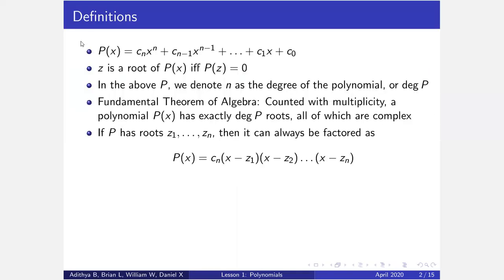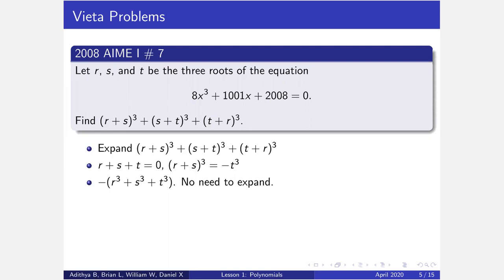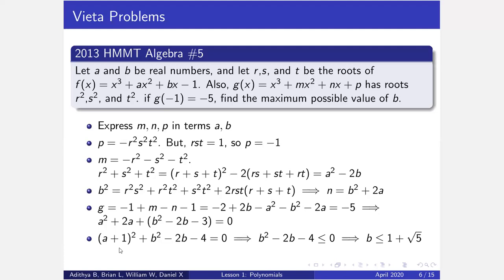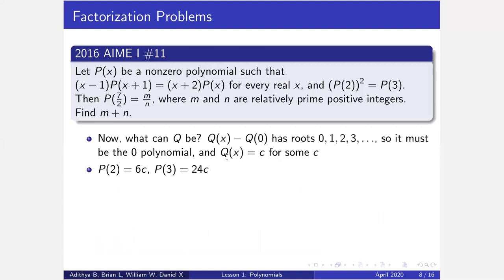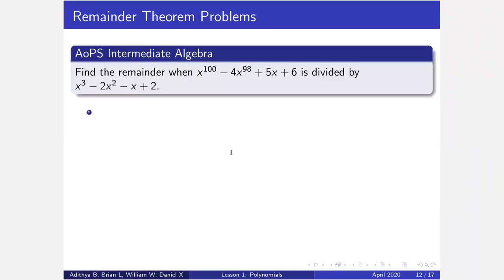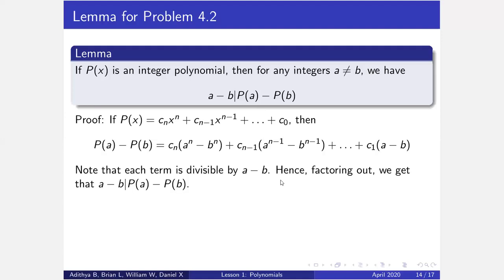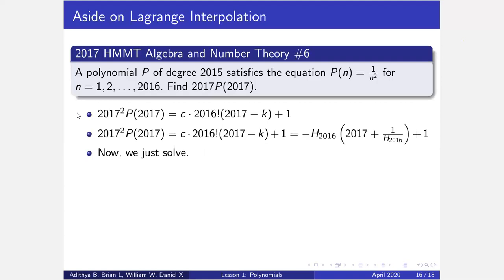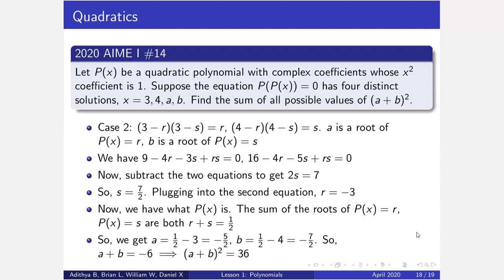Class 1: Polynomials